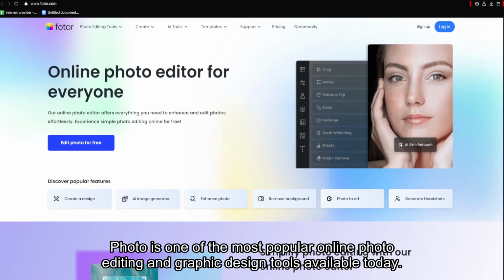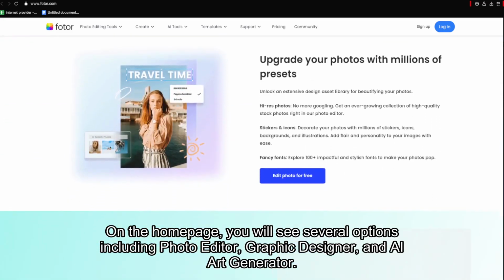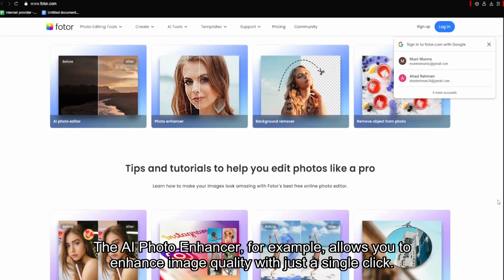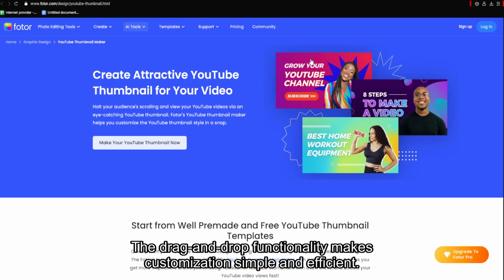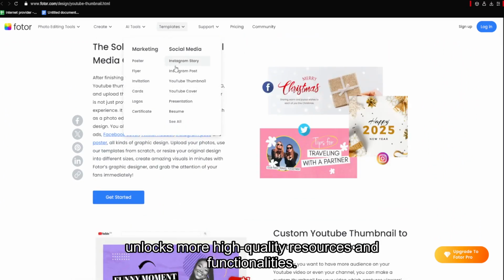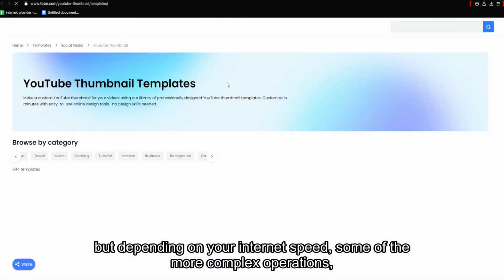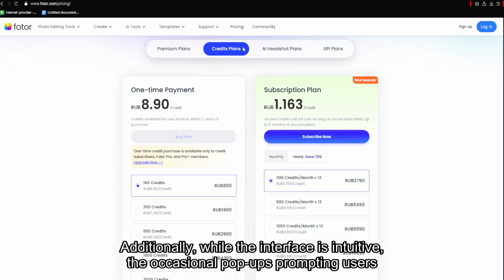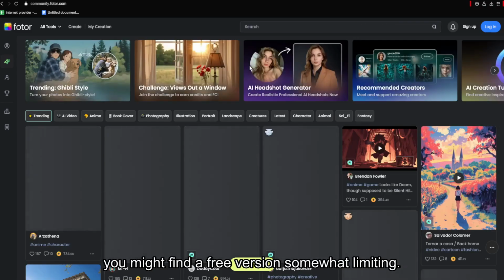Fotor - My Honest Review & User Experience | Is It Worth Using for Photo Editing?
- DocuClipper . ) Fotor is a powerful online photo editor and graphic design tool. In this review, I share my genuine experience using Fotor for editing photos, creating graphics, and more. Discover its strengths, weaknesses, and if it's worth your time.